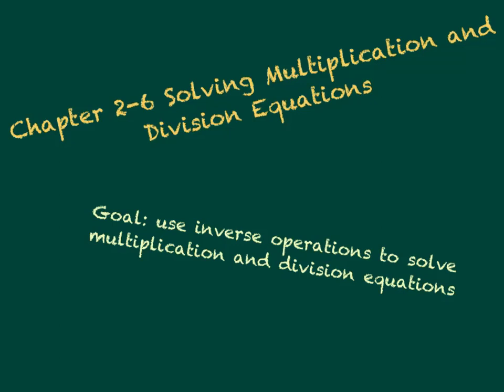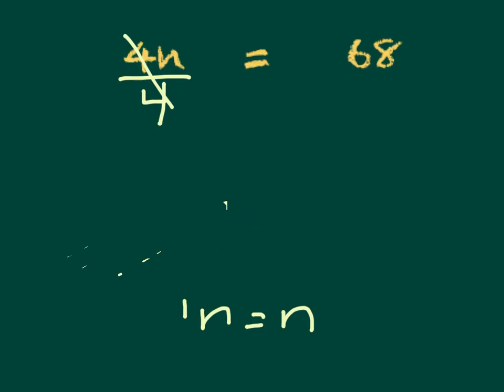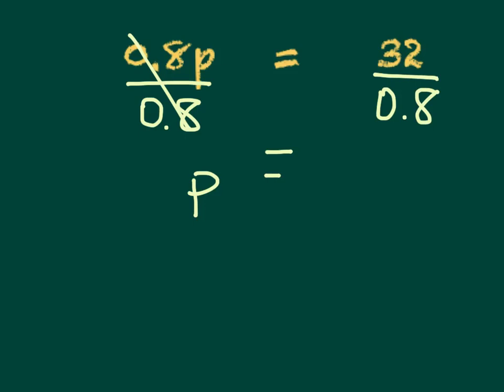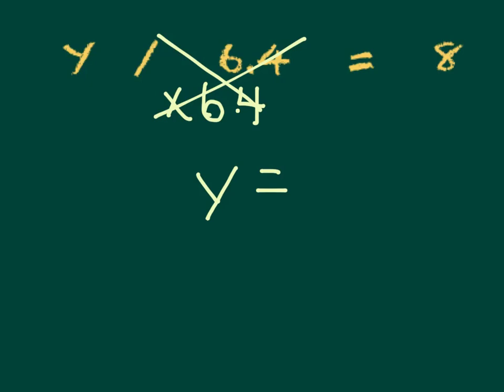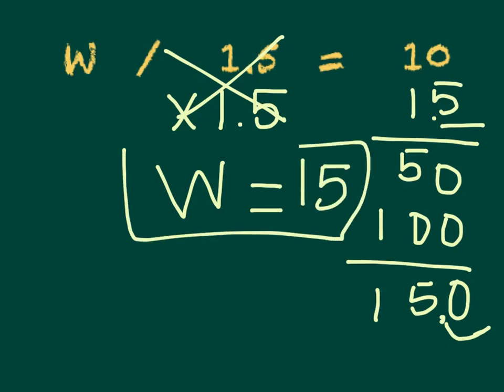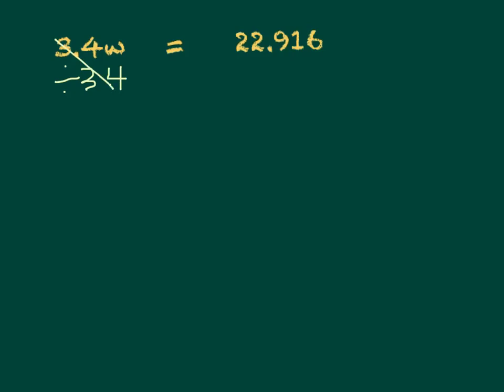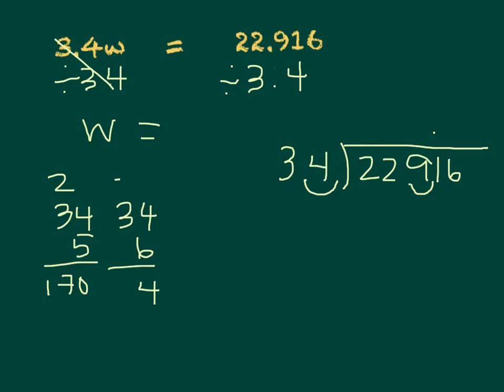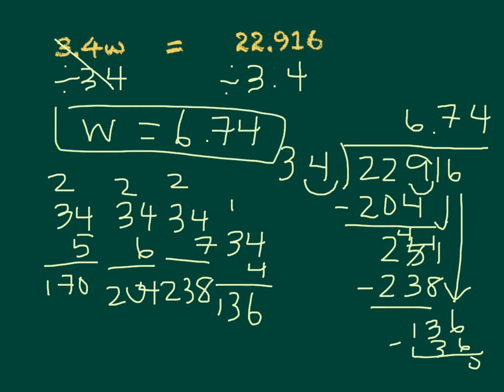Made with Explain Everything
Ch 2-6 Solving Multiplication and Division Equations